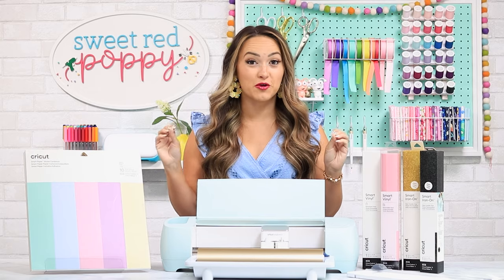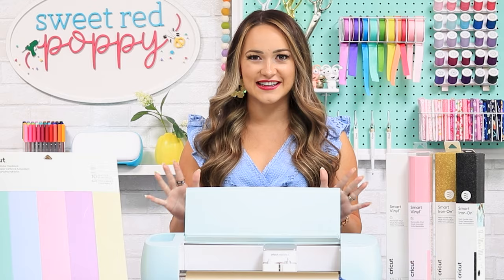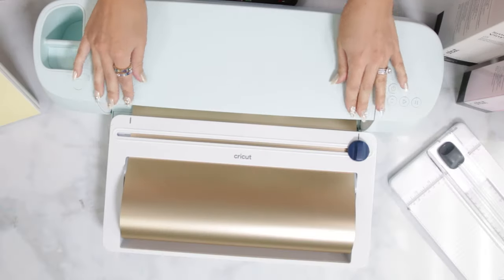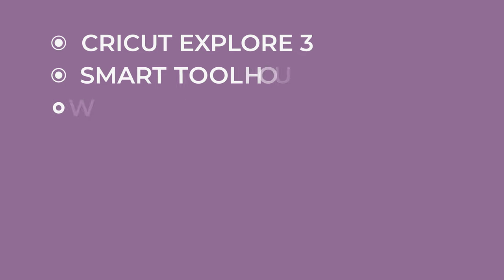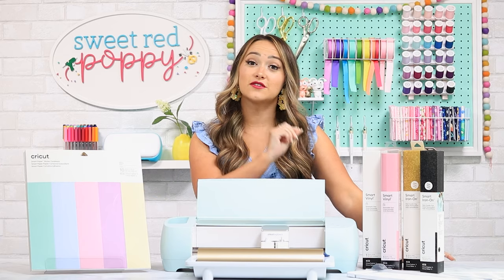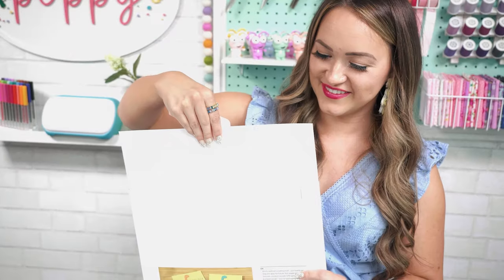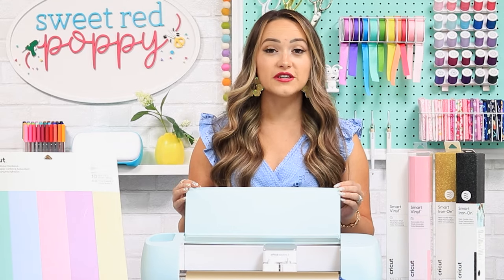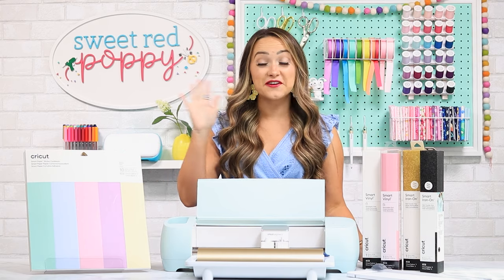*CRICUT EXPLORE 3* | Everything You NEED to Know!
Did you know that the new Cricut Explore 3 can cut up to two times faster than the previous models and it features matless cutting with Smart Materials?

When I first heard about this new machine, I could not wait to get my hands on them! Whether you just purchased your machine or you are still deciding if this machine is right for you, this video is for you!

After testing out the Explore 3, I’m ready to share everything you need to know about the machine as well as a few of my tips and tricks with you. In this post, I’ll teach you all about Smart Materials, Explore 3 updates, and the Cricut Roll Holder.

The Explore 3 is available for purchase online starting June 10th and in stores on June 27th!

Cricut machines 2021